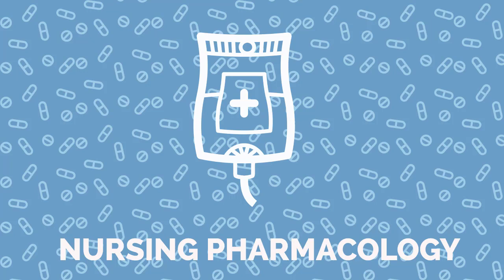Gentamicin (Cidomycin) Nursing Pharmacology Considerations